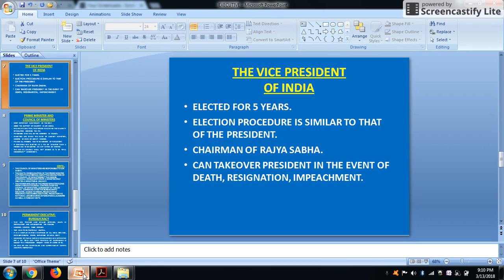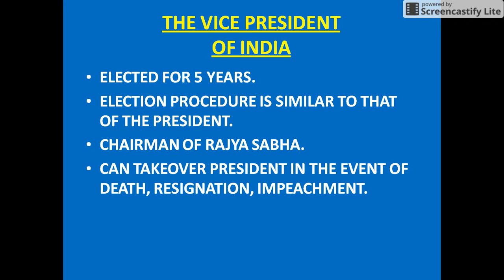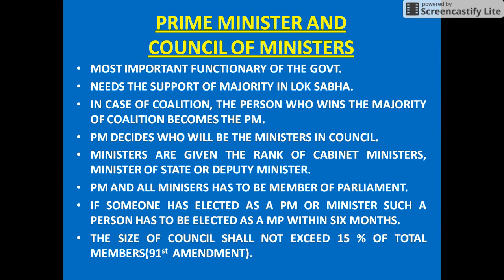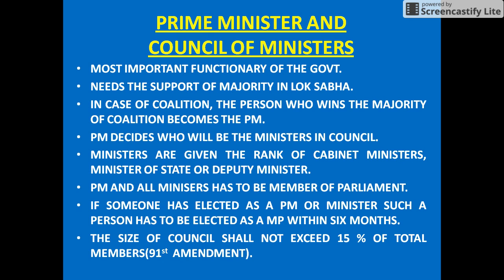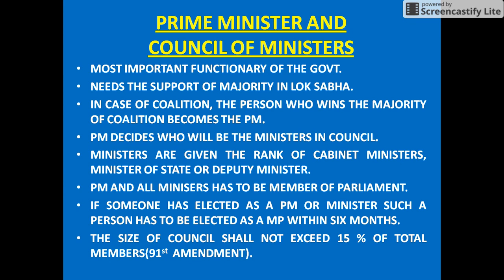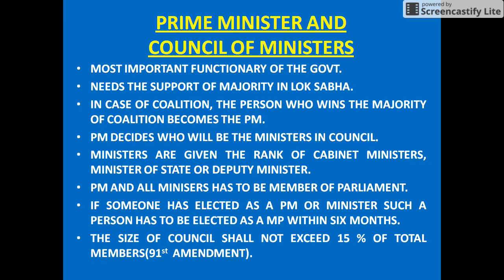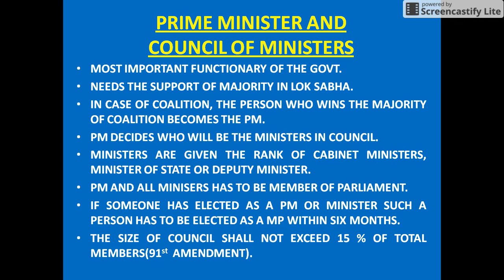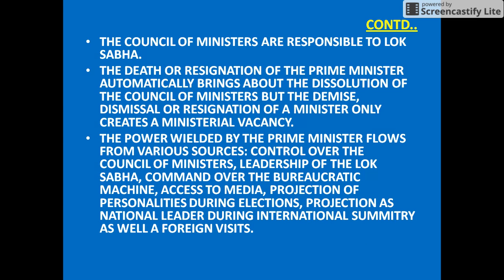EXECUTIVE IN INDIA PART 2 IN PPT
REVISION IS EXTREMELY IMPORTANT HENCE I PREPARED THESE NOTES METICULOUSLY SO CLICK ON THE ABOVE LINK AND DOWNLOAD IT HAPPY LEARNING Your contribution is extremely important for the well being of both your educator and the channel
Your contribution is extremely important for the well being of both your educator and the channel
UPSC Prelims mock test 2020
Vision ias
Insight ias
GS score
This video deals with executive in india